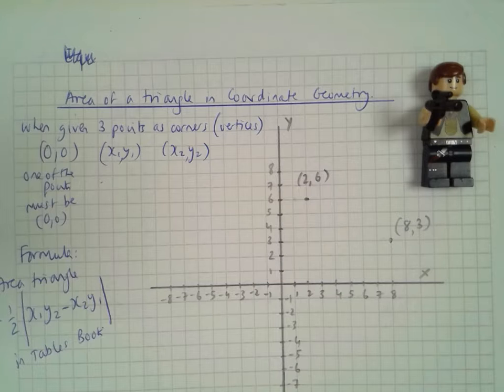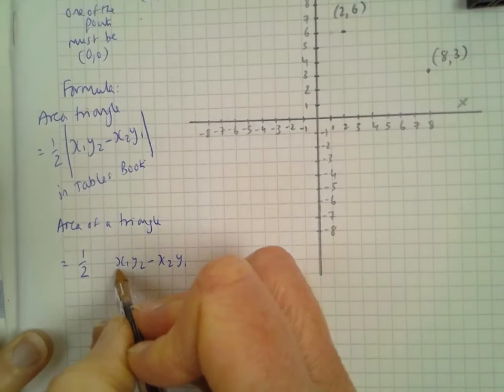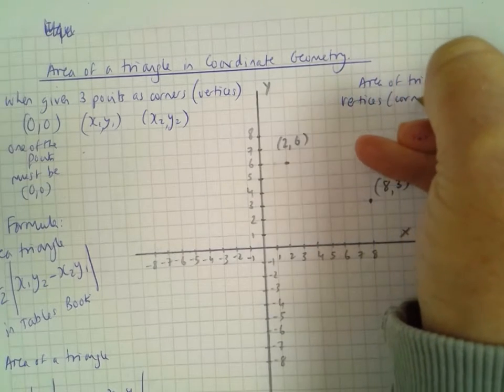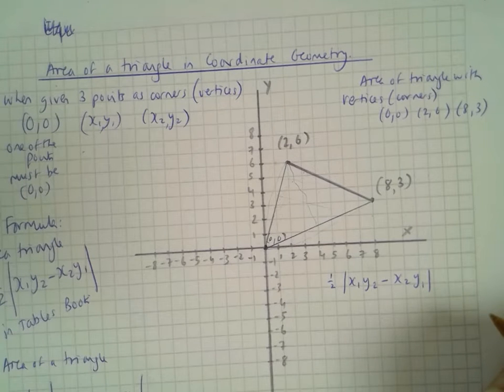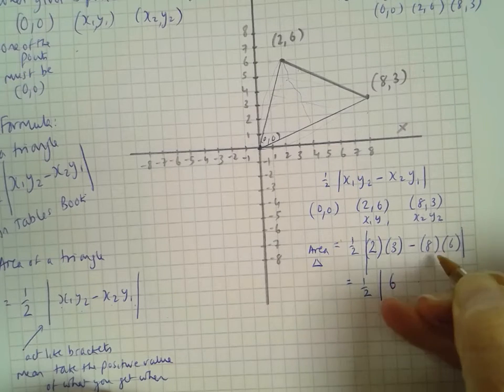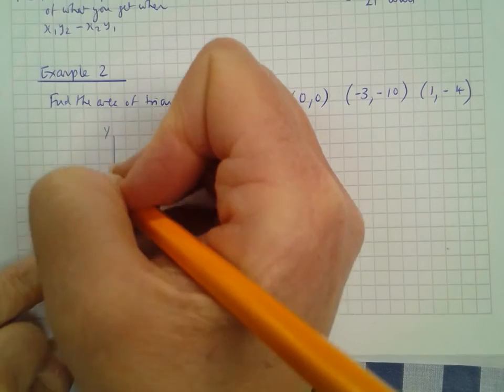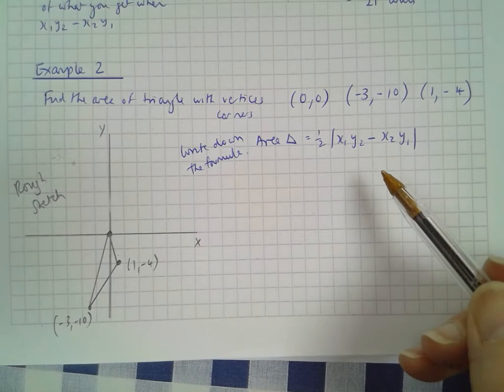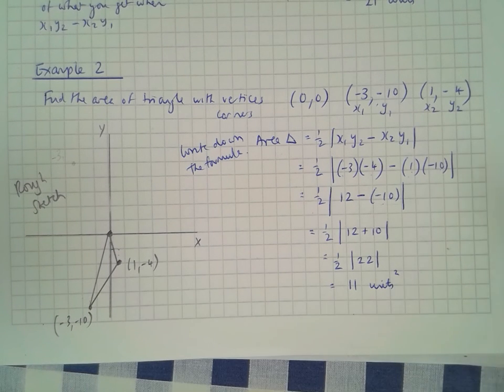Coordinate Geometry Area of a Triangle 2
Finding the area of a triangle further examples